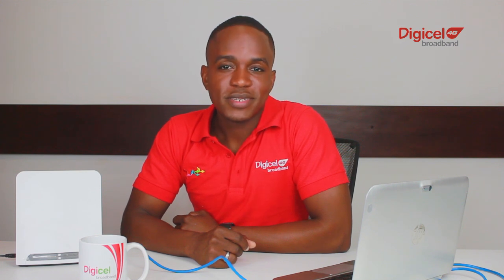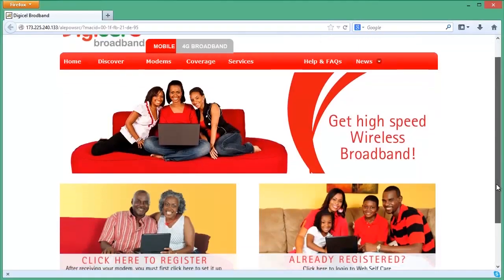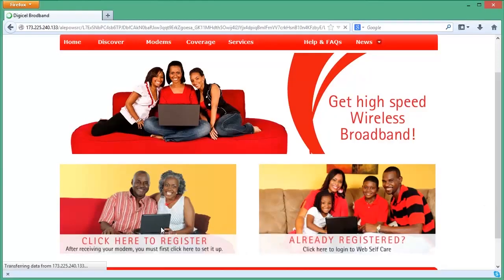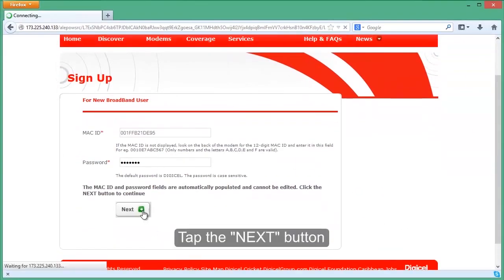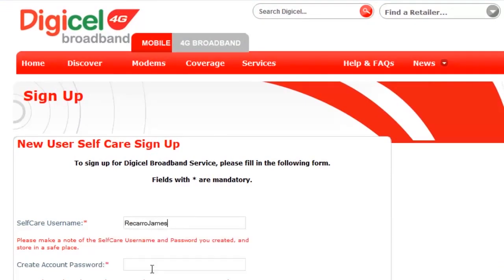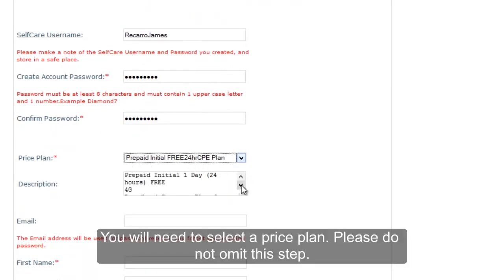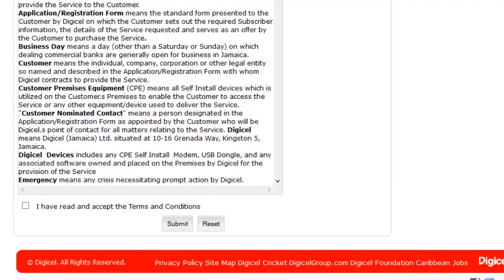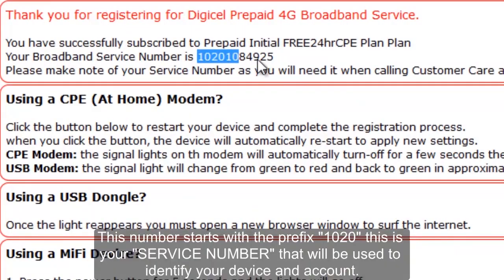How to Set Up Your 4G Broadband Modem and Password